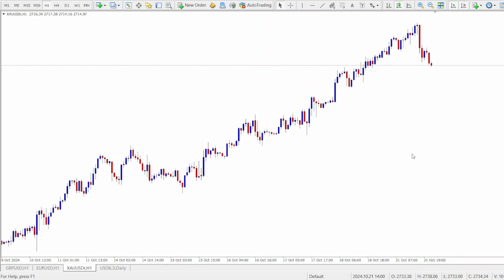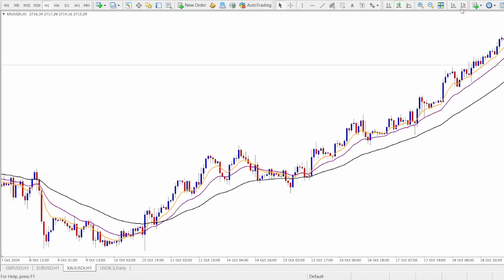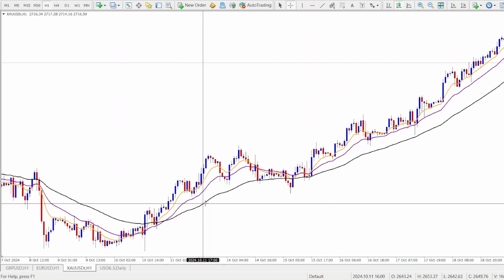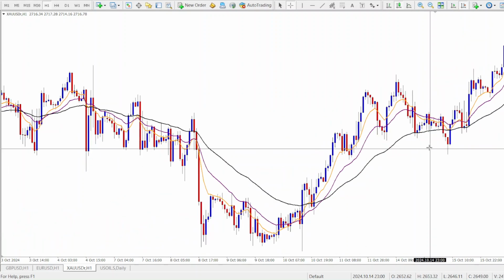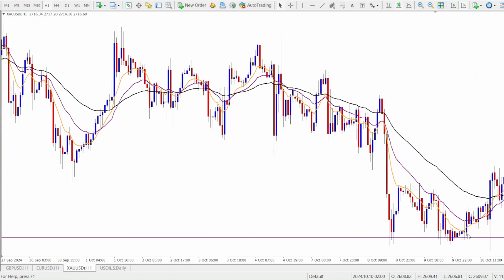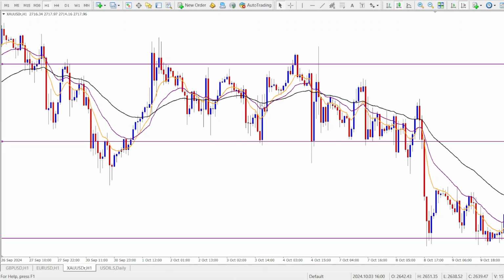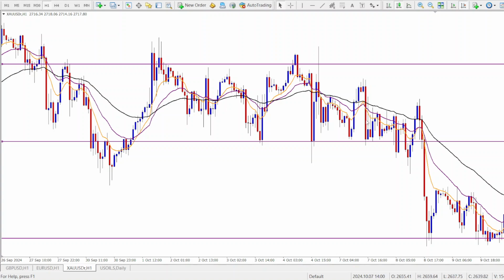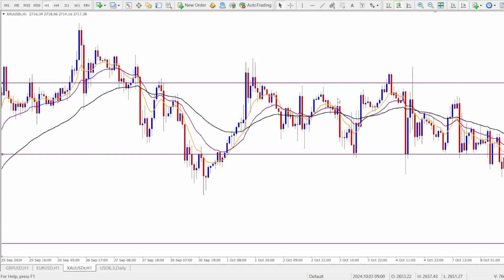3 EMA Scalping Strategy for MT4 & MT5 - Best Forex Scalping Strategy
Learn how to master the powerful 3 EMA scalping strategy in just 10 minutes! In this video, we break down how to combine the 9, 20, and 50 EMAs to make quick, effective trading decisions. You'll discover how these moving averages can help you identify potential breakout trades, trend reversals, and the best entry/exit points with precision. Whether you're a beginner or an experienced trader, this strategy can help you sharpen your skills and boost your performance.